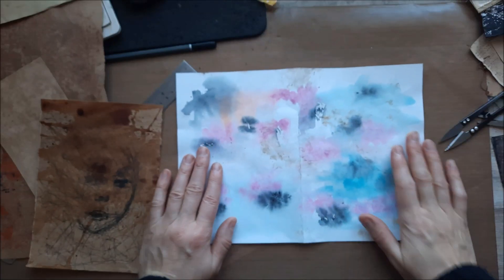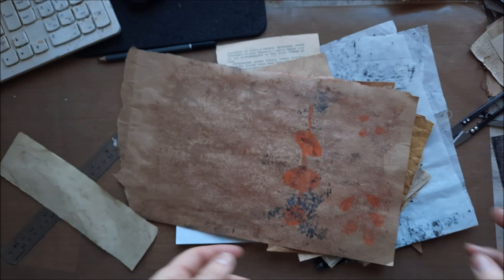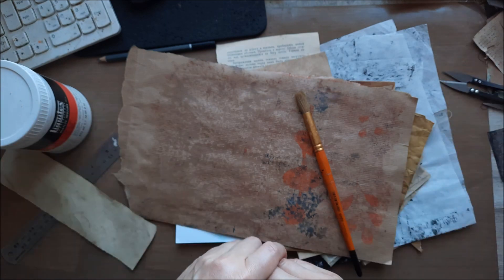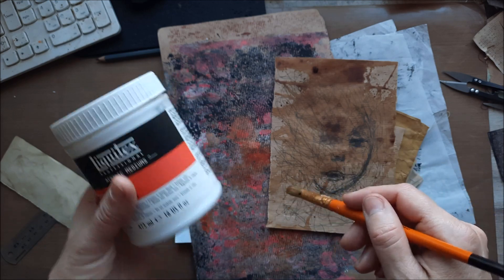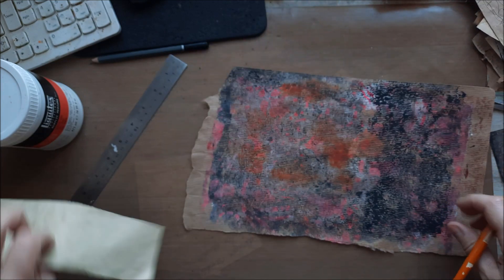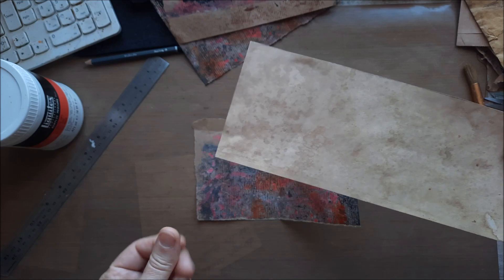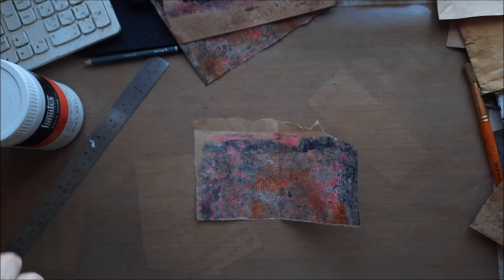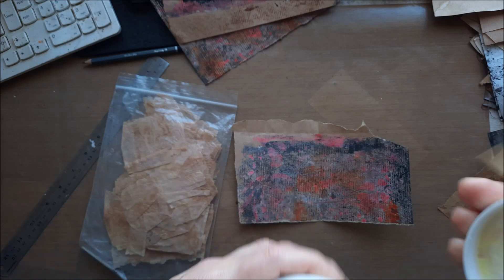...collaging the page background papers....